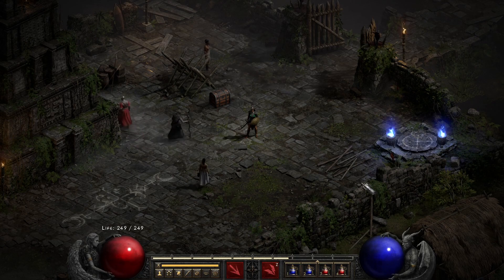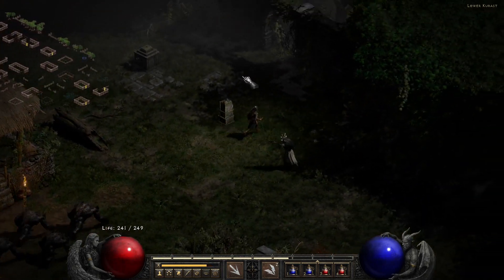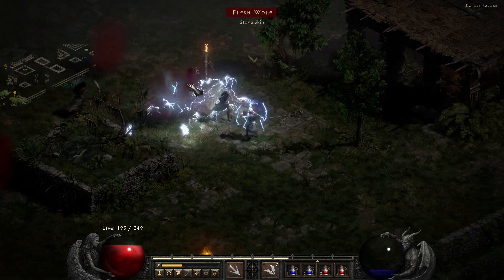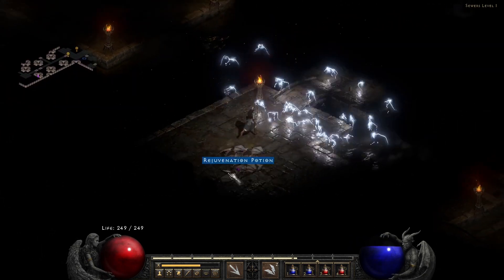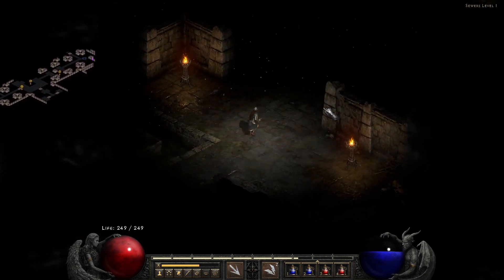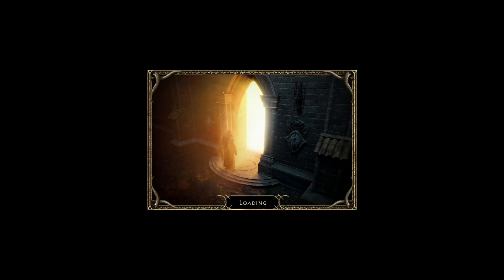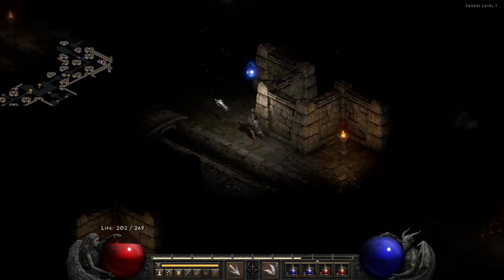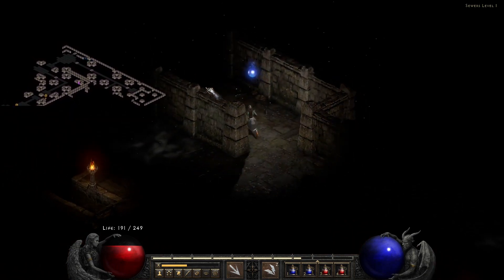Let's play Diablo 2 Resurrected as Sorceress Part 9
In this video I play diablo 2 resurrected as Sorceress Senti.

Character : Sorceress
Difficulty : Normal
Act : III - IV